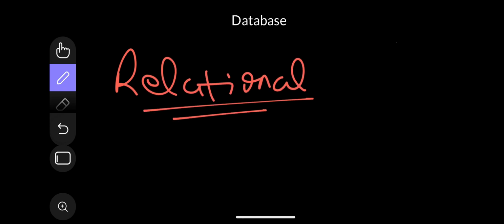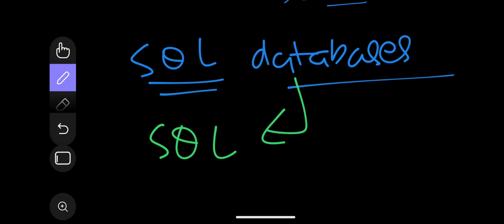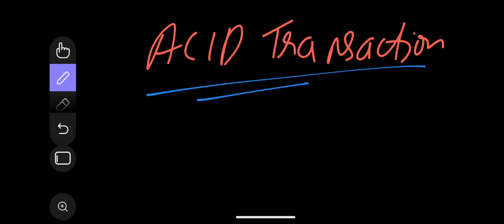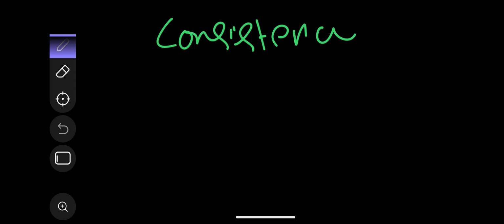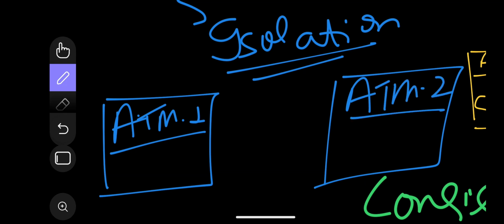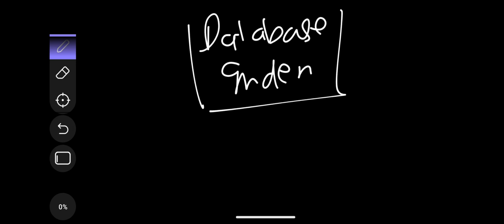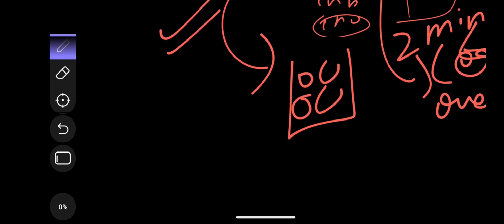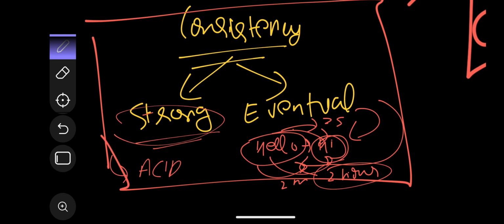L-11. The Database Landscape: Exploring Design, Transactions, and Consistency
Databases are the heart 💓 of many applications, driving decisions, powering user experiences, and storing valuable information. But how do they really work, and what systems and principles guide their design? In this video, we unravel the layers behind databases:

Relational vs. Non-relational Databases 📊: Discover the foundational principles of the relational model and how it contrasts with the more flexible non-relational systems. Which one should you choose, and why?

SQL & NoSQL Explained 🗂️🚫🗂️: Dive deep into the world of Structured Query Language and its counterparts in the NoSQL realm. Understand their strengths, limitations, and ideal use cases.

ACID Transactions 💵🔄💳: Using the intriguing bank transaction analogy, grasp the essence of Atomicity, Consistency, Isolation, and Durability. Learn why these properties are crucial for ensuring data reliability.

Database Indexing with the Cookbook Analogy 📚🔍: Just as a cookbook's index lets you find recipes quickly, database indexing optimizes data retrieval. Discover how this feature can be a game-changer for performance.

Consistency Models - Strong vs. Eventual ⏳⚖️: In a world demanding real-time results, how do databases maintain their integrity? Unpack the concepts of strong and eventual consistency to get a clearer picture.

Whether you're a budding software engineer 👩‍💻, a system designer, or just a curious tech enthusiast 🤓, this video offers insights that will enhance your understanding of the digital repositories we rely on daily. Join us on this enlightening journey through the intricate world of databases!